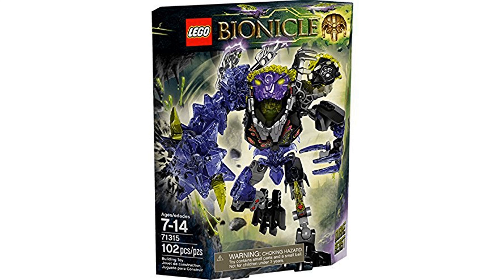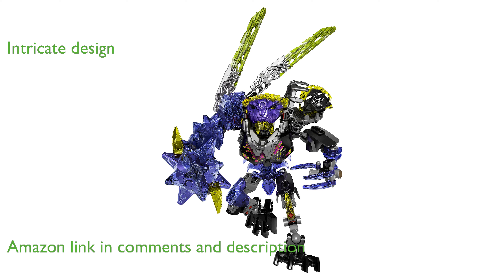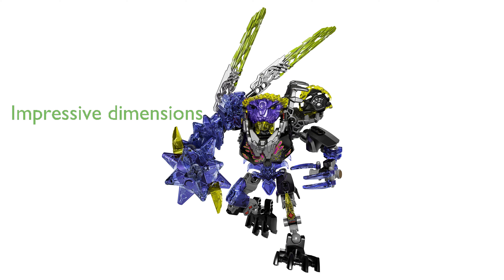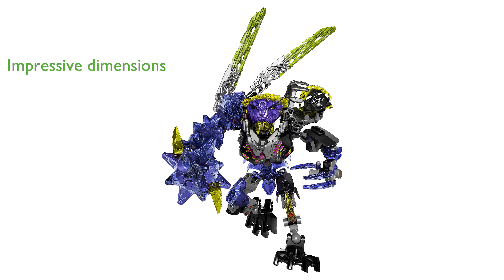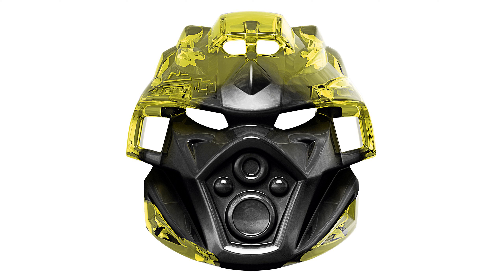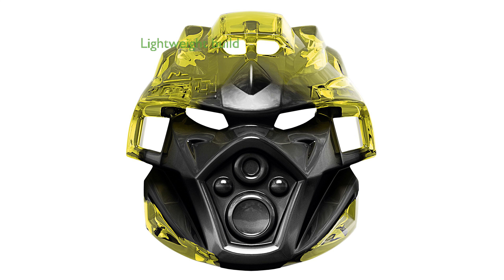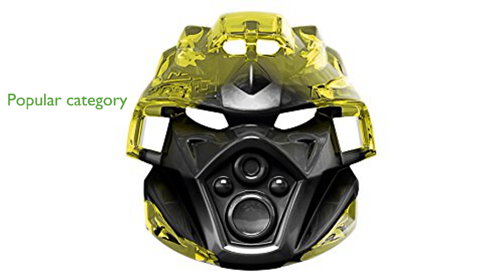REVIEW (2024): LEGO 71315 Quake Beast. ESSENTIAL details.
The LEGO 71315 Bionicle Quake Beast is a fantastic addition to the BIONICLE theme, offering a unique and engaging building experience.

Designed by LEGO, this model stands out with its distinct and intricate design elements that capture the imagination.

The Quake Beast measures two hundred twenty millimeters in height, one hundred eighty millimeters in length, and five hundred forty millimeters in width, making it an impressive figure.

Weighing two hundred thirty grams, it is sturdy yet light enough for easy handling and display.

This set is part of the popular Building Sets category, perfect for fans of LEGO and BIONICLE alike.

With its detailed construction and high-quality materials, the Quake Beast is sure to provide hours of creative play and enjoyment.